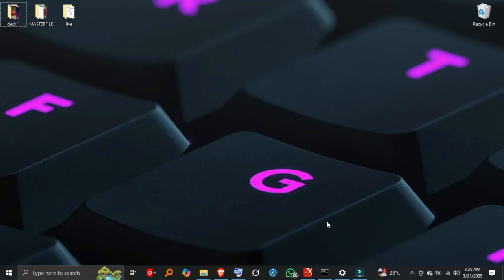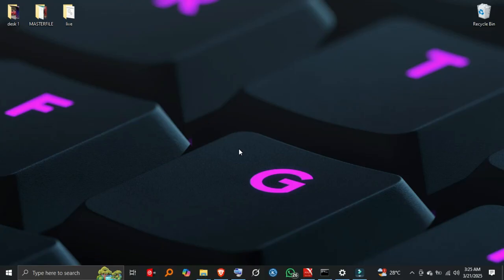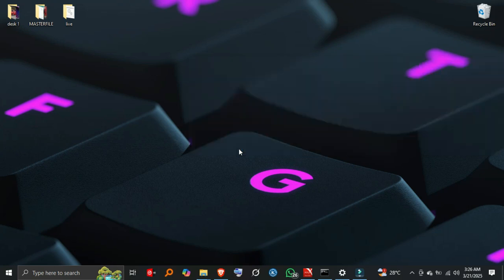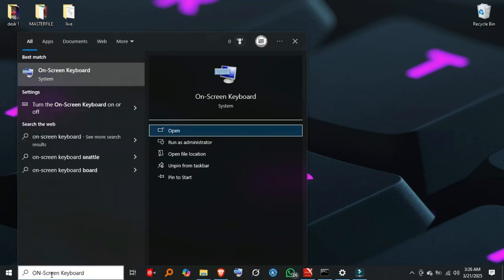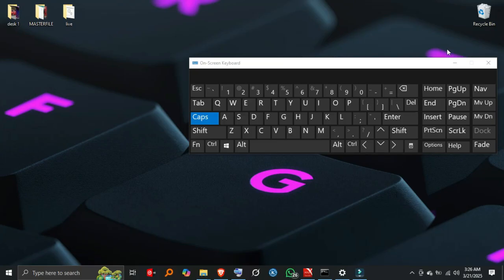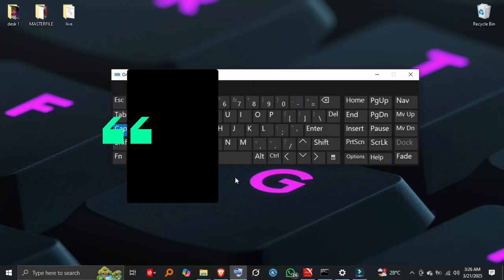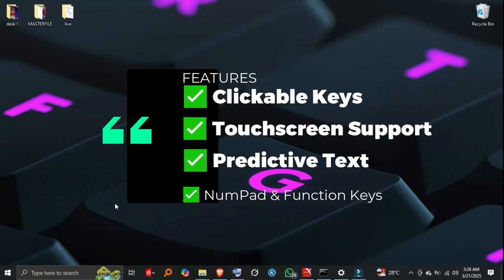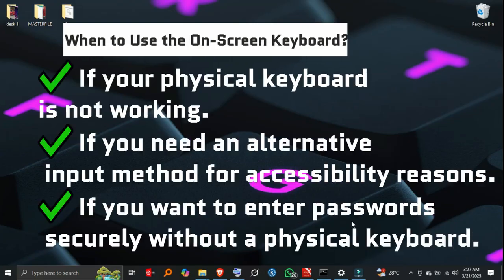Step-by-Step Guide: How to Use the On-Screen Keyboard in Windows 10 & 11 bonverium studio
💻 Need an alternative to your physical keyboard? The Windows On-Screen Keyboard is a handy tool that lets you type without a physical keyboard. In this video, we’ll guide you on how to activate and use the On-Screen Keyboard in Windows 10 and Windows 11. 🚀

✔️ What you'll learn in this video:
🔹 How to activate the On-Screen Keyboard 🖱️
🔹 Using the keyboard to type and enter commands ⌨️
🔹 How to resize and move the On-Screen Keyboard for better usability 🛠️
🔹 Advanced settings for Caps Lock, Shift keys, and more 🔑
🔹 Troubleshooting tips for when the On-Screen Keyboard isn’t working ❗

00:00 - Introduction – What is the On-Screen Keyboard? 🖥️
00:20 - How to Activate the On-Screen Keyboard in Windows 10 and 11 🖱️
00:40 - Using the On-Screen Keyboard for typing and commands ⌨️
01:00 - How to Resize and Move the On-Screen Keyboard 🛠️
01:20 - Advanced Features – Enabling Keys like Caps Lock and Shift 🔑
01:40 - Troubleshooting – What to Do If the On-Screen Keyboard Isn’t Working ❗
02:00 - Conclusion – How to Use the On-Screen Keyboard Efficiently 🎯

🎯 Why Use the On-Screen Keyboard?
✔️ A great tool for accessibility when your physical keyboard isn’t available
✔️ Ideal for touchscreen devices or when dealing with a faulty keyboard
✔️ Convenient for entering passwords, navigating your computer, and more

🔗 Follow Fix Me Master for More Tutorials and Tech Tips!